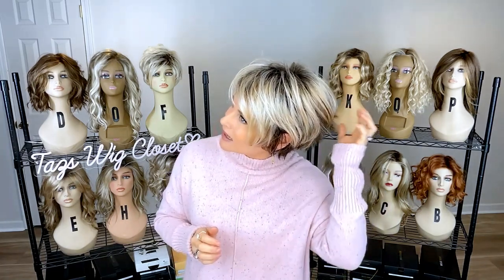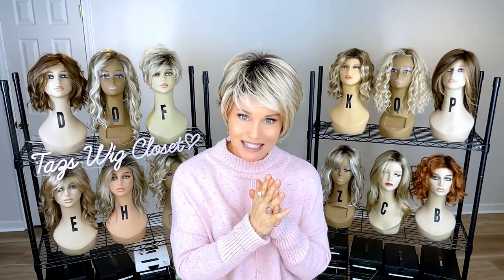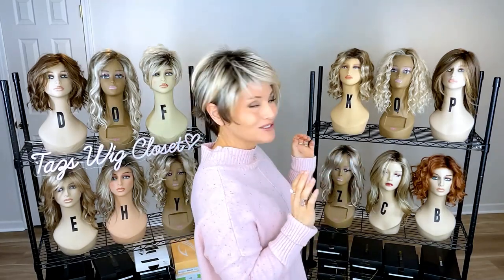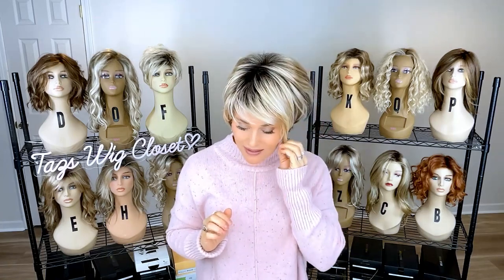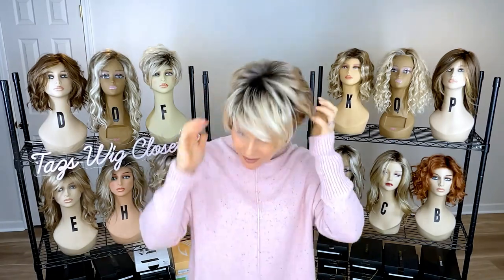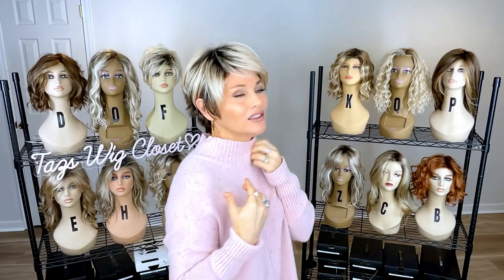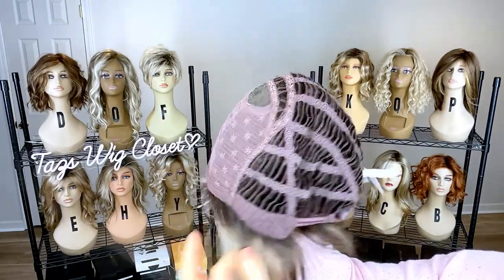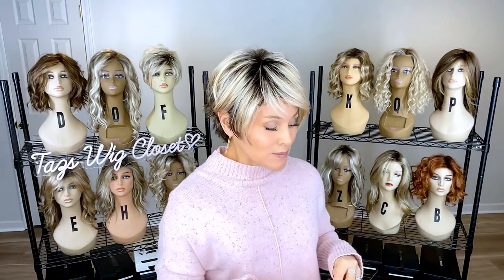Ellen Wille SKY Wig Review | NEW COLOR! | BISQUIT BLONDE ROOTED! | WHY I was SHOCKED!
See Ellen Wille Sky Wig Review in the new color Bisquit Blonde Rooted!

👉🏻 PLEASE JOIN ME AT TAZS WIG CHARM channel! It's the “DESSERT” that will nicely cap off the “MAIN COURSE” at TAZS WIG CLOSET! Featuring unique & "lighter" content, it’s easy to watch & enjoy! It's fun! It's inspirational! And still TAZ!